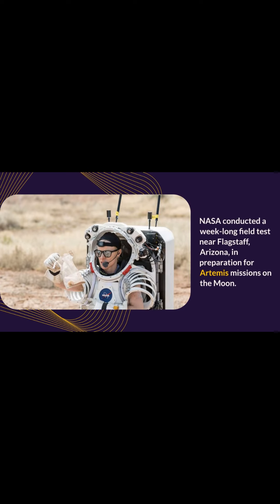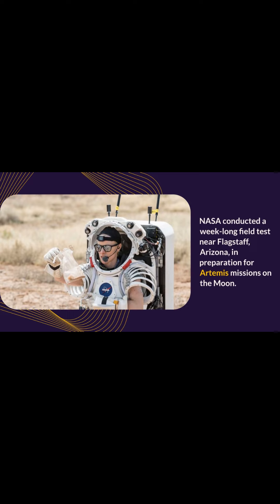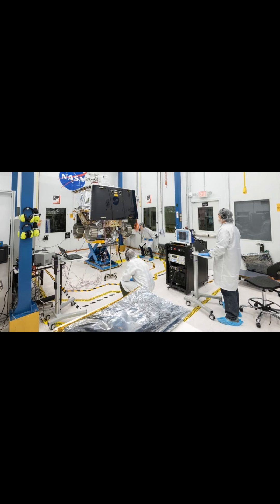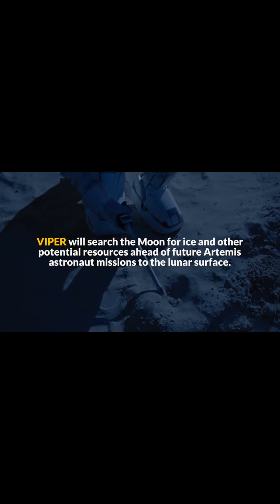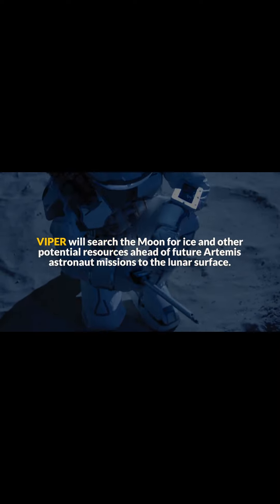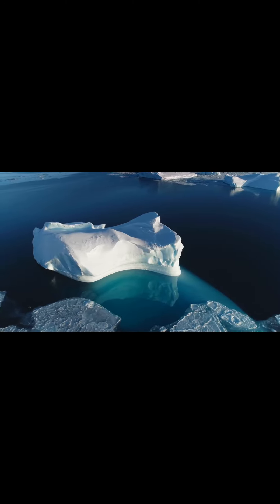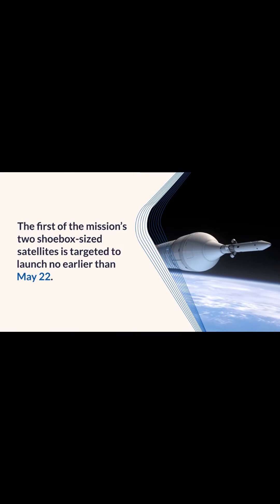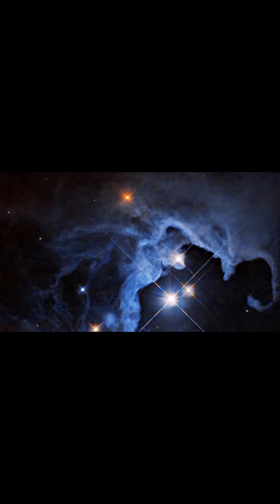This Week @NASA Practicing Artemis Moonwalks, VIPER Moon Rover Test, Dawn of a Sun Like Star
NASA astronaut Kate Rubins observes a geology sample she collected during a simulated moonwalk. Credit: NASA/Josh Valcarcel

Practicing Artemis Moonwalks in the desert …

A developmental milestone for NASA’s lunar-roving robot …

And previewing NASA’s new polar climate mission …

A few of the stories to tell you about – This Week at NASA!